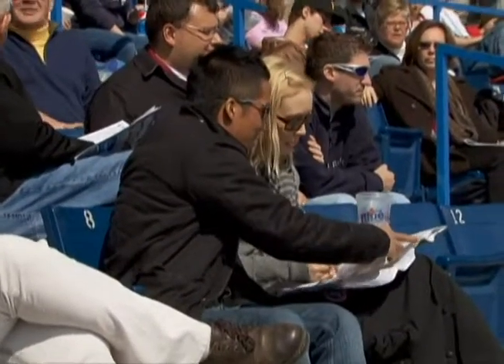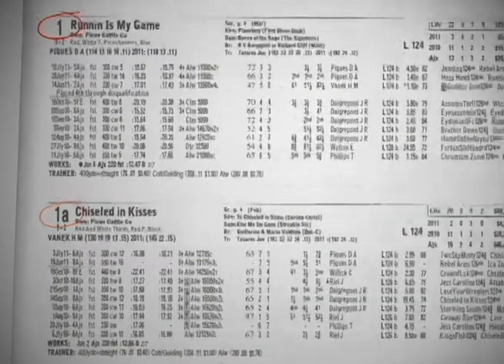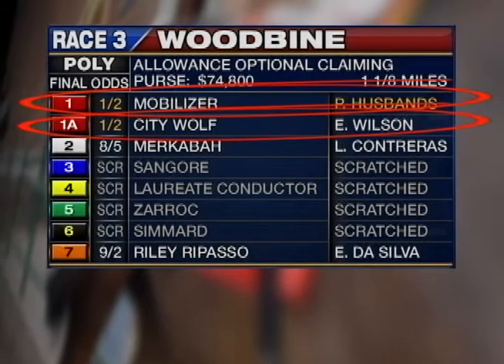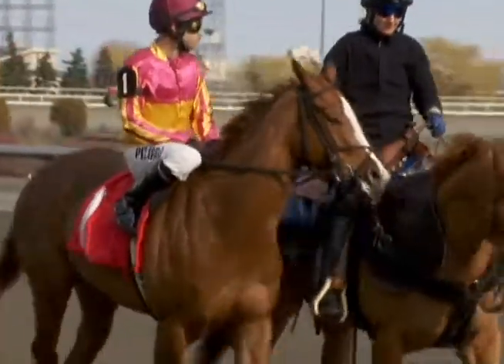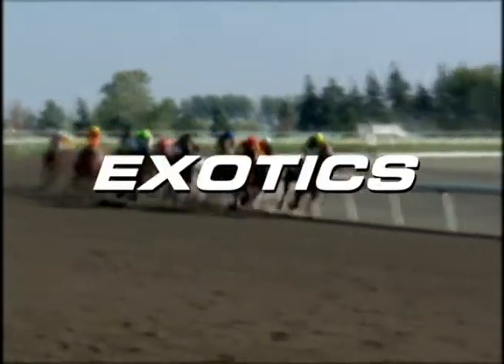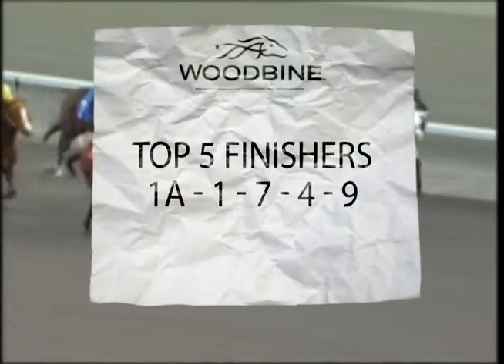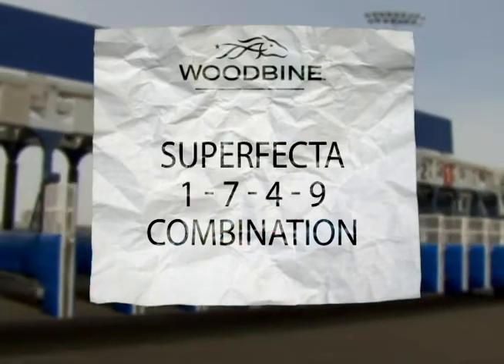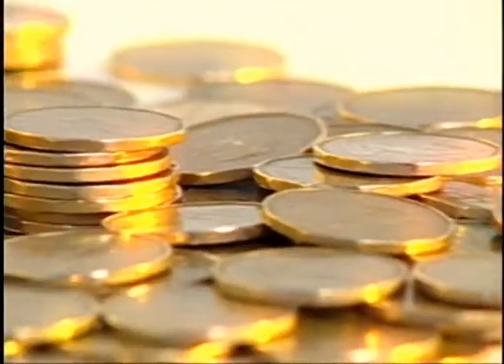Wagering 101: Race Entries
Reading and understanding the program entries.